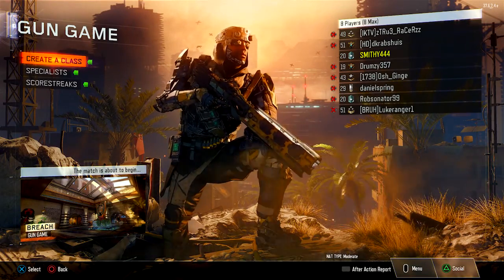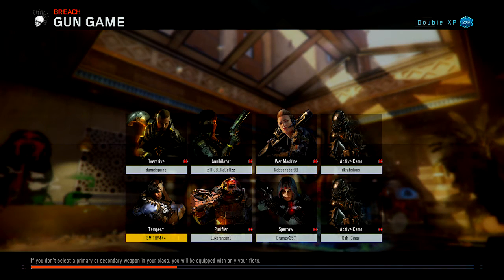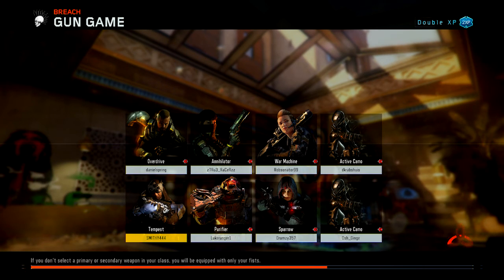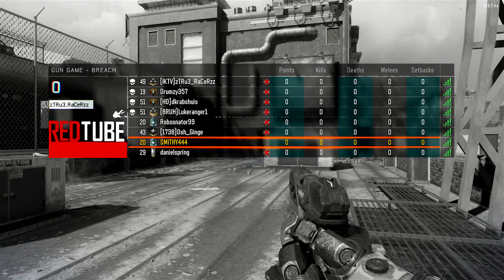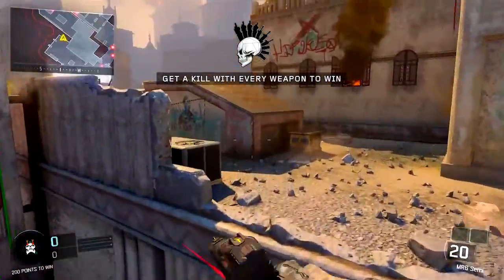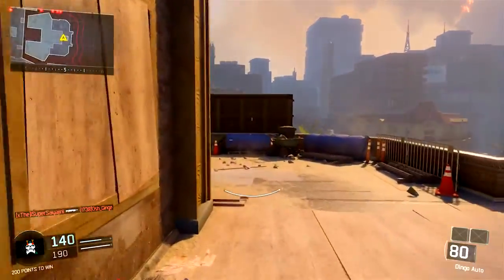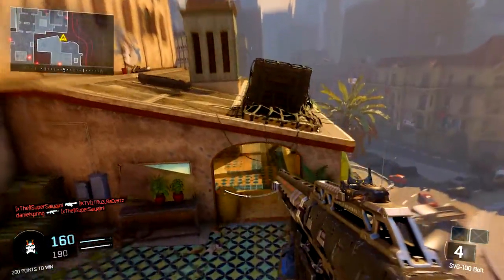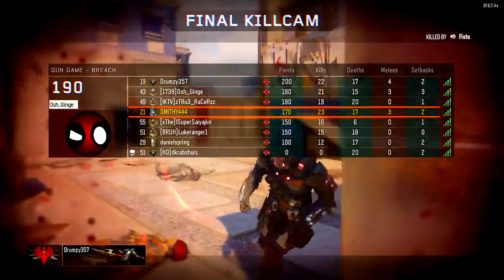Black Ops 3 HUGE Patch Update - SCORESTREAKS AND WEAPONS BUFFED/NERFED!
Black Ops 3 Multiplayer Patch Update. Today's patch update includes score streaks buffed/nerfed plus weapons updated in Black Ops 3.

► VIDEO INFORMATION -

In today's video, I talk about the latest "Call of Duty Black Ops 3" patch update. The patch update includes updates to the scorestreaks and weapons.

Black Ops 3 Patch Update -

► Submachine Guns -

Kuda

● Increased ability to control recoil.

VMP

● Time increased when aiming down sights.
● Hip fire spread increased.

Weevil

Vesper

● Reduced lethal range.
● Razorback
● Increased lethal range.

► Assault Rifles

KN-44

XR-2

● Movement speed reduced.

HVK-30

ICR-1

● Hip fire spread reduced.
● Fixed an issue with the reload animation when a certain magazine was equipped.

Man-O-War

M8A7

● Fire rate reduced.

► Shotguns

KRM-262

● Removed 3-hit kill. Now guaranteed at 2-hits.

205 Brecci

● Increased lethal range.

Haymaker 12

● Increased lethal range.

Dingo

● Movement speed increased.

48 Dredge

● Fire rate reduced.

► Pistols

MR6

● Movement speed increased.

RK5

● Movement speed increased.
● Reduced lethal range.

L-CAR 9

● Movement speed increased.
● Reduced damage.
● Reduced lethal range.

► Scorestreaks

HC-XD

●  Explosive damage increased

Dart

●  Explosive damage increased for collision explosions
●  Handling tuning
●  Minimum speed slightly reduced
●  Fixed an issue where the Dart was not locking onto enemy players

Talon

●  AI controlled damage slightly increased

Mothership

●  Increased number of missiles required to destroy by 2
●  Owner turret explosive bullet damage increased
●  Owner rocket turret projectile speed increased

Hellstorm

●  Cluster bomb explosive damage increased
●  Rolling Thunder

●  Explosive radius per drone increased
●  Explosive damage per drone increased
●  Added 4 pairs of drones
●  Health per drone increased

Cerberus

●  Increased missiles required to destroy by 1
●  Increased EMP Grenades required to destroy by 1

G.I. Unit

●  Increased number of War Machine hits required to destroy
●  Slightly increased duration
●  Slightly decreased time stunned when hit by EMP Grenade

UAV

●  Increased base health

CUAV

●  Increased base health

Wraith

●  Increased base health
●  Fixed an issue where the Flak Drone would not intercept incoming missiles

R.A.P.S

●  Increased number or missiles required to destroy Deploy Ship by 1
●  Increased health per drone

Lightning Strike

●  Reduced the time between target selection and payload delivery

► Gameplay -  The gameplay which you're watching in the background, is "Call of Duty Black Ops 3" Multiplayer.